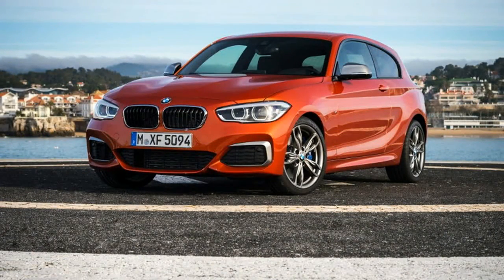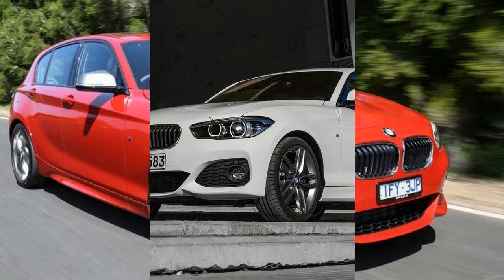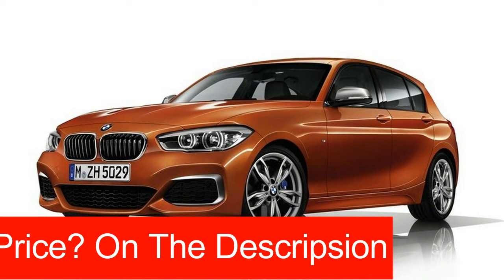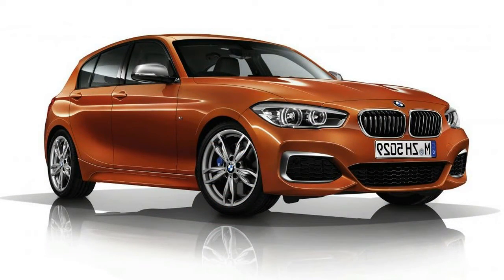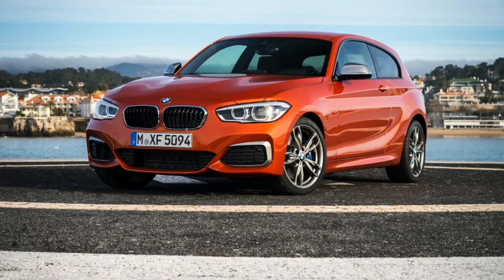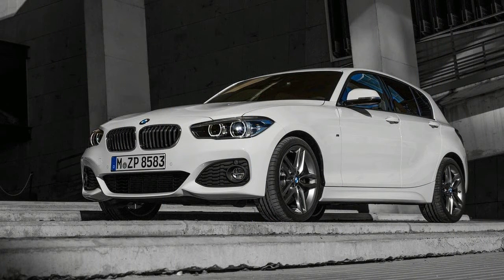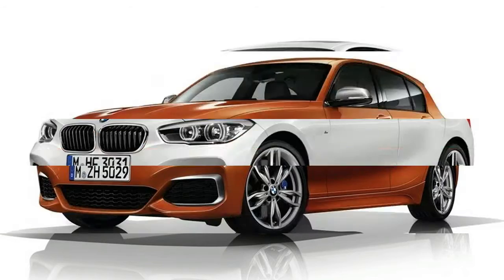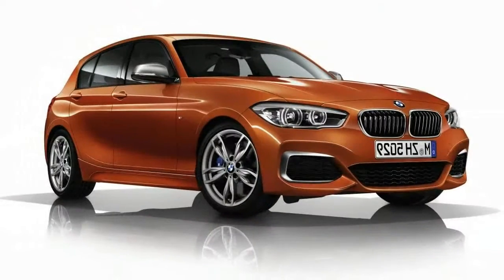Tiny Horse! 2017 BMW M140i Best Price Evers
Tiny Horse! 2017 BMW M140i Best Price Evers - When it comes to the surprises of 2016, the BMW M140i might just be at the top of the list for me. I guess I expected it to impress, but I never thought it would be as much fun as it turned out to be – an all round competent daily driver, with a sporting twist. As such, it featured on my end of year list for surprise of 2016.

2017 BMW M140i  $57,910)

Popular Post !